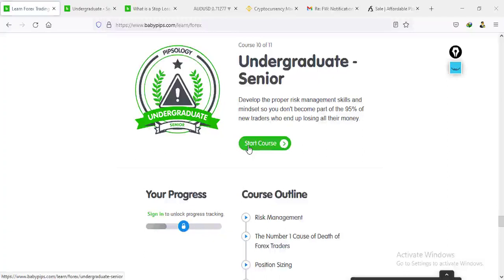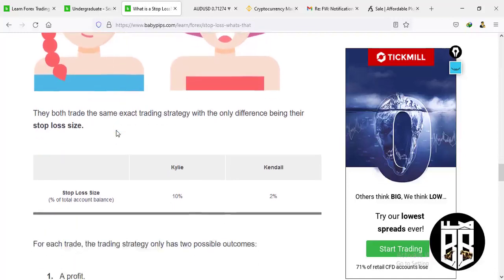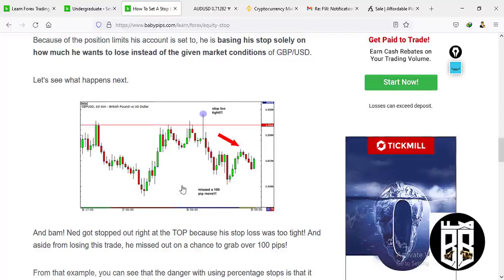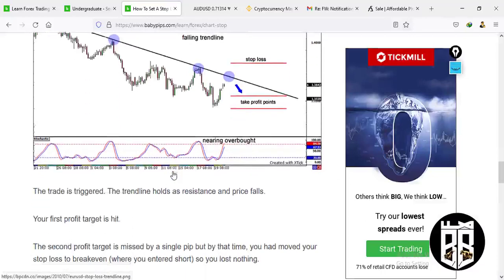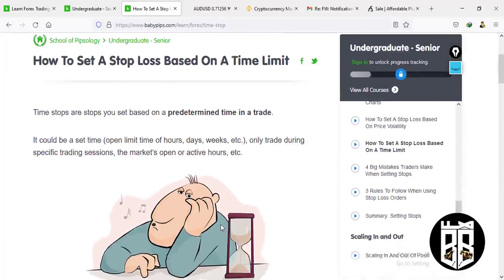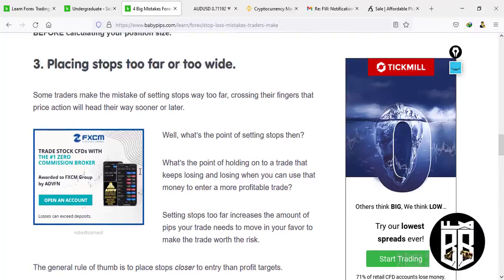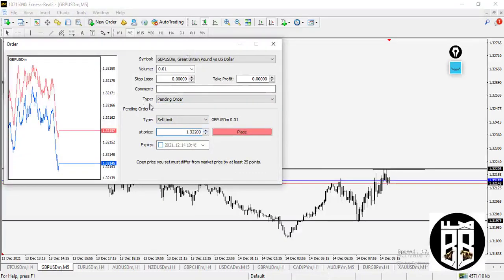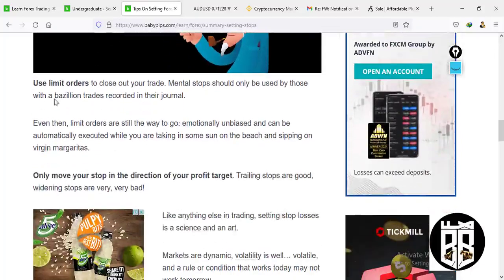Setting Stop Losses |Course 10.4| Undergraduate Senior - Babypips Forex Education Course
What Is a Stop-Loss Order?
A stop-loss order is an order placed with a broker to buy or sell a specific stock once the stock reaches a certain price. A stop-loss is designed to limit an investor's loss on a security position. For example, setting a stop-loss order for 10% below the price at which you bought the stock will limit your loss to 10%. Suppose you just purchased Microsoft (MSFT) at $20 per share. Right after buying the stock, you enter a stop-loss order for $18. If the stock falls below $18, your shares will then be sold at the prevailing market price.

Key Takeaways

  *  Most investors can benefit from implementing a stop-loss order.
  *  A stop-loss is designed to limit an investor's loss on a security position that makes an unfavorable move.
  *  One key advantage of using a stop-loss order is you don't need to monitor your holdings daily.
  *  A disadvantage is that a short-term price fluctuation could activate the stop and trigger an unnecessary sale.

1.1     What is Forex?
1.2     How Do you Trade Forex?
1.3     When Can You Trade Forex?

Kindergarten (Course 2 of 11)

UNDERGRADUATE FRESHMAN (Course 7 of 11)

UNDERGRADUATE SOPHOMORE (Course 8 of 11)

UNDERGRADUATE SOPHOMORE (Course 9 of 11)

UNDERGRADUATE SENIOR (Course 10 of 11)

Music Credits
They are sourced from FreeMusic on YouTube.
We tried to give the below credits.
Thanks.

Title - Arrival
Artist - Chris Lehman

Title - Bora Bora
Artist - MBB

Title - California
Title - Epiphany
Forever - MusicbyAden
Artist - MusicbyAden

Title - Arrival
Artist - Chris Lehman

Title - Island
Artist - Dipcrusher

Title - Places
Artist - Atches

Title - Free
Artist - Wonki

Title - Clouds
Artist -DREKS

Title - Spirit
Artist - Marin Hoxha Clasio